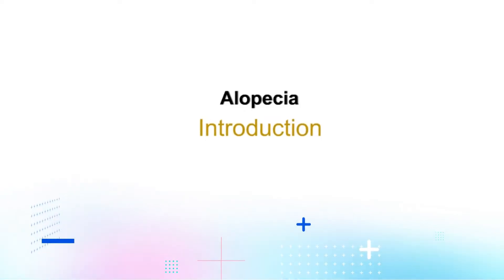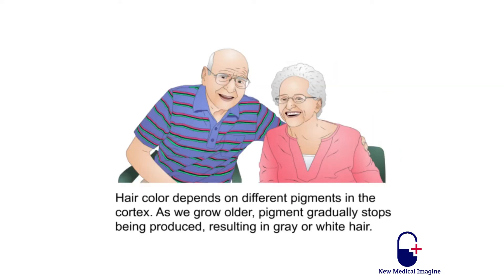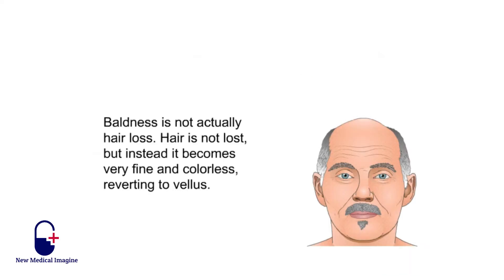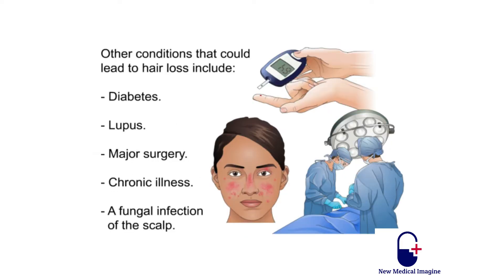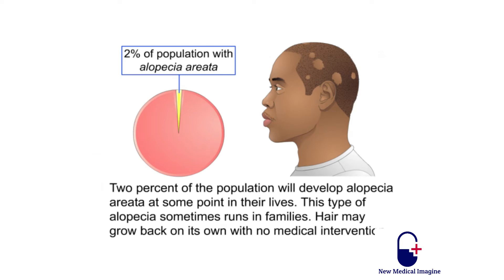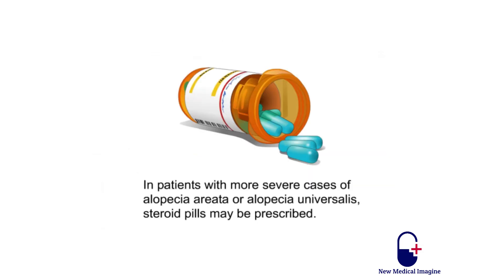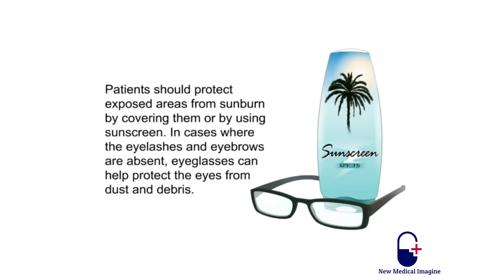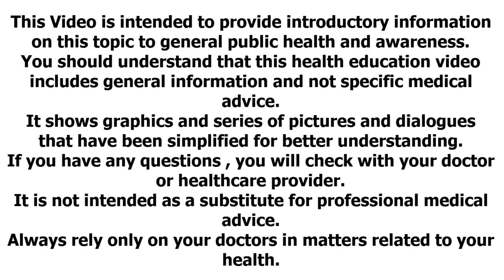Alopecia Causes - Hair loss Treatment - Alopecia Symptoms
What Is Alopecia?
Alopecia areata is an autoimmune disorder that causes your hair to come out, often in clumps the size and shape of a quarter. The amount of hair loss is different in everyone. Some people lose it only in a few spots. Others lose a lot. Sometimes, hair grows back but falls out again later. In others, hair grows back for good.

There are different types of this condition. Alopecia areata is most common in its main form, but there are other, more rare types:

Alopecia areata totalis means you’ve lost all the hair on your head.
Alopecia areata universalis is the loss of hair over your entire body.
Diffuse alopecia areata is a sudden thinning of your hair rather than lost patches.
Ophiasis alopecia areata causes hair loss in a band shape around the sides and back of your head.

Types of Alopecia Areata
There are three main types of alopecia areata:

Patchy alopecia areata. In this type, which is the most common, hair loss happens in one or more coin-sized patches on the scalp or other parts of the body.
Alopecia totalis. People with this type lose all or nearly all of the hair on their scalp.
Alopecia universalis. In this type, which is rare, there is a complete or nearly complete loss of hair on the scalp, face, and rest of the body.

Symptoms of alopecia areata
The main symptom of alopecia areata is hair loss. Hair usually falls out in small patches on the scalp. These patches are often several centimeters or less.

Hair loss might also occur on other parts of the face, like the eyebrows, eyelashes, and beard, as well as other parts of the body. Some people lose hair in a few places. Others lose it in a lot of spots.

You may first notice clumps of hair on your pillow or in the shower. If the spots are on the back of your head, someone may bring it to your attention. However, other health conditions can also cause hair to fall out in a similar pattern. Hair loss alone isn’t used to diagnose alopecia areata.

In rare cases, some people may experience more extensive hair loss. This is usually an indication of another type of alopecia, such as:

alopecia totalis, which is the loss of all hair on the scalp
alopecia universalis, which is the loss of all hair on the entire body
Doctors might avoid using the terms “totalis” and “universalis” because some people may experience something between the two. It’s possible to lose all hair on the arms, legs and scalp, but not on the chest, for example.

The hair loss associated with alopecia areata is unpredictable and, as far as doctors and researchers can tell, appears to be spontaneousTrusted Source. The hair may grow back at any time and then may fall out again. The extent of hair loss and regrowth varies greatly from person to person.

Treatment

There is currently no cure for alopecia areata, although there are some forms of treatment that can be suggested by doctors to help hair re-grow more quickly.

The most common form of alopecia areata treatment is the use of corticosteroids, powerful anti-inflammatory drugs that can suppress the immune system. These are mostly commonly administered through local injections, topical ointment application, or orally.

Other medications that can be prescribed that either promote hair growth or affect the immune system include Minoxidil, Anthralin, SADBE, and DPCP. Although some of these may help with the re-growth of hair, they cannot prevent the formation of new bald patches.